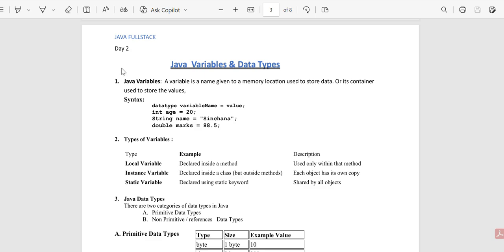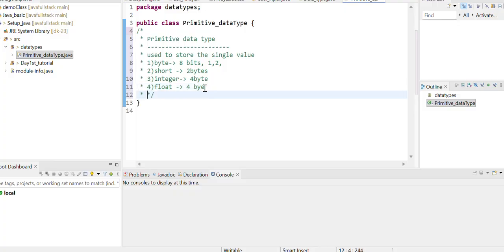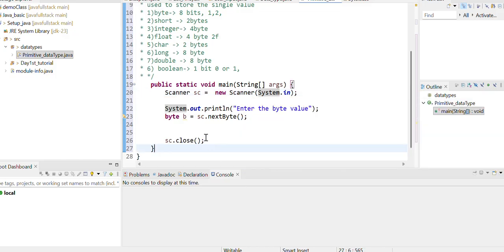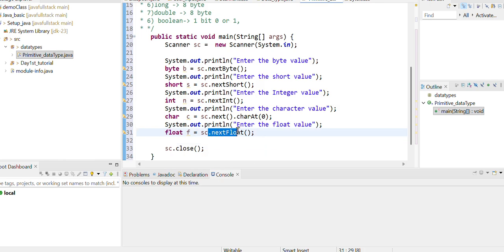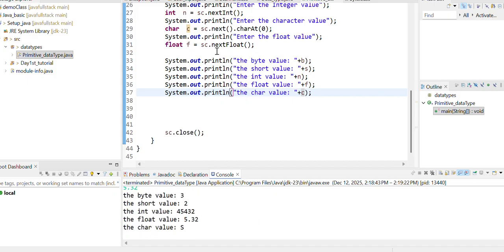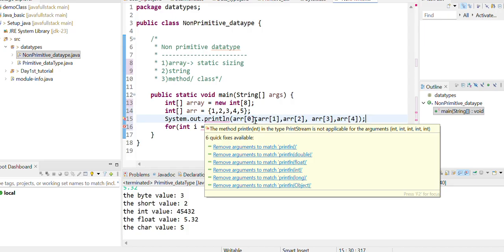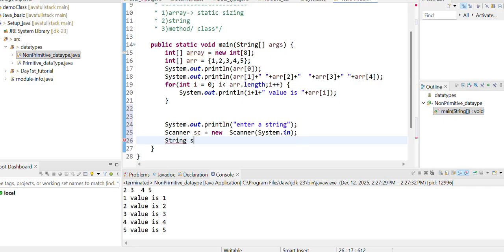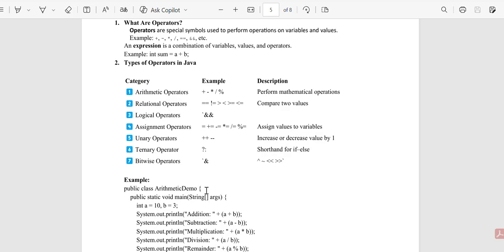Java Full Stack Course Day 3 | Java Data Types Explained | Primitive & Non-Primitive Types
Welcome to Day 3 of the Java Full Stack Development Course!
In this video, we will learn Java Data Types with clear explanations and beginner-friendly examples.

📘 Topics Covered:

✔ Why Data Types Are Important in Java
✔ Primitive Data Types (byte, short, int, long, float, double, boolean, char)
✔ Non-Primitive (Reference) Data Types
✔ Memory Allocation (Stack & Heap)
✔ String, Arrays, Classes
✔ Coding examples for each data type
✔ Interview questions related to data types

This session is perfect for beginners, students, and anyone preparing for Java interviews.

⏱ Video Chapters:

00:00 – Introduction
00:25 – What Are Data Types?
02:00 – Primitive Data Types
06:15 – Integer Types (byte, short, int, long)
10:30 – Floating Types (float, double)
13:00 – Boolean and Char
15:00 – Non-Primitive Data Types
18:30 – String Explanation
21:00 – Arrays & Classes
25:00 – Summary & Interview Tips